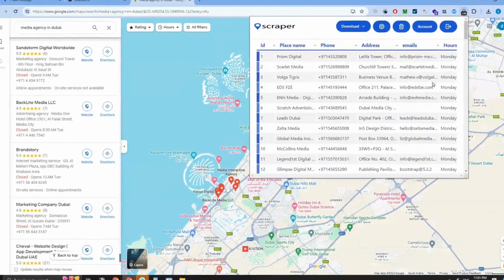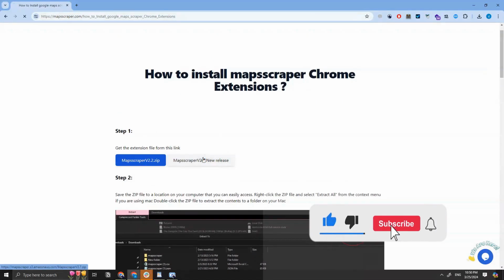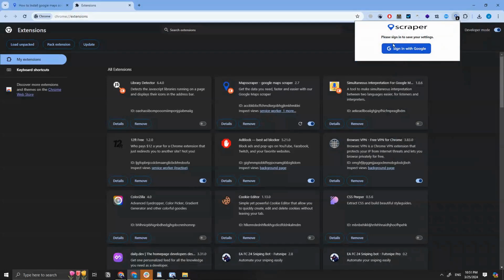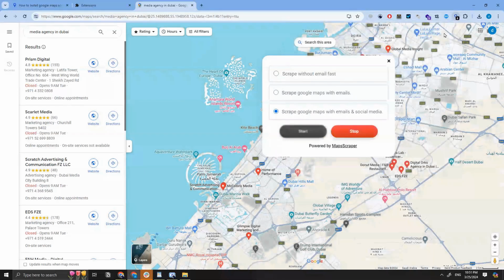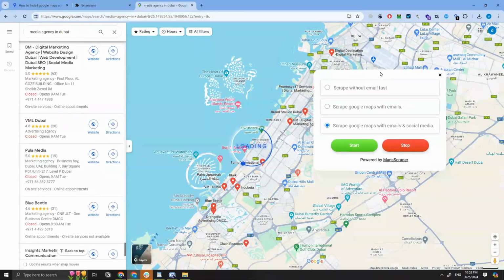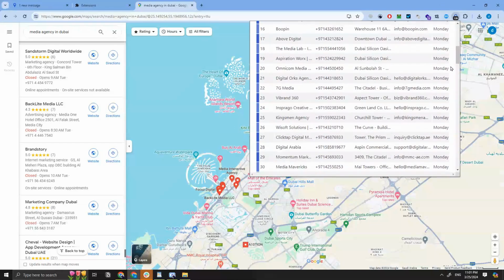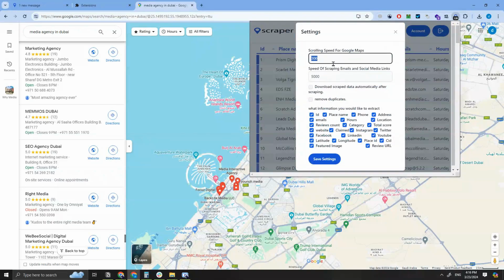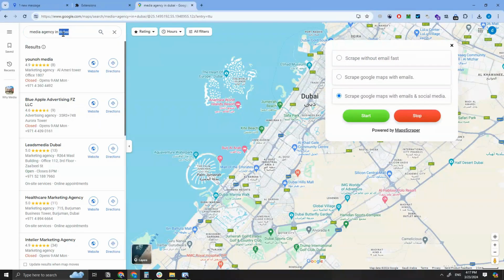How to Scrape Google Maps with Business Email Addresses (in 2025)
By the end of this tutorial, you'll have a clear understanding of how to install mapsscraper step by step and how to extract valuable email addresses from Google Maps

what Google Maps scraper can extract   👇👇
✔ Business Name
✔ Email (if available in the websites)
 ✔ Phone Number
✔ Full Address
 ✔ Country
✔ City
✔ Post-code
✔ Business Category
✔ Claimed (verified or not)
✔ Reviews (number)
✔ Rating (1-5)
✔ websites (if available)
✔ LinkedIn Company Page (if available in the websites )
✔ instagram page (if available in the websites )
✔ Facebook page (if available in the websites )
 ✔ twitter page (if available in the websites )
✔ Youtube page (if available in the websites )
✔ Location link and more.